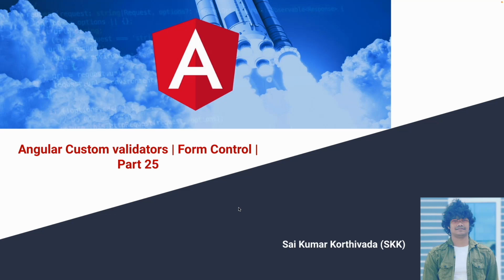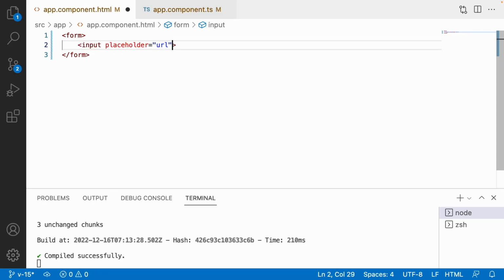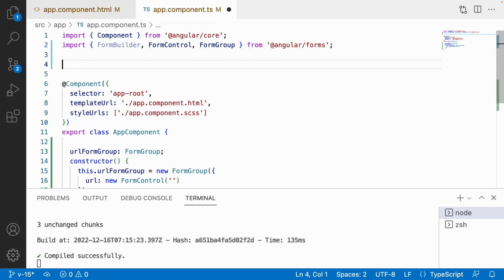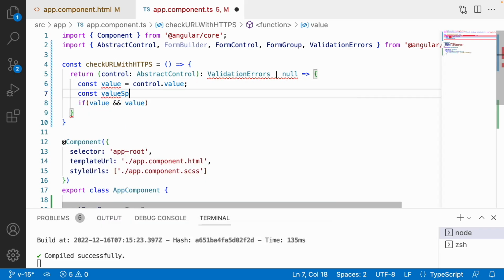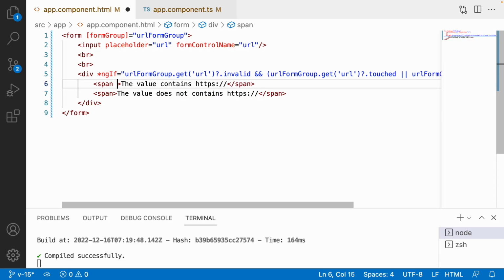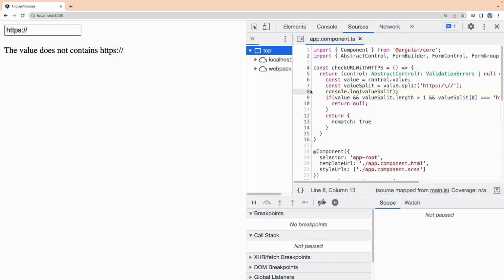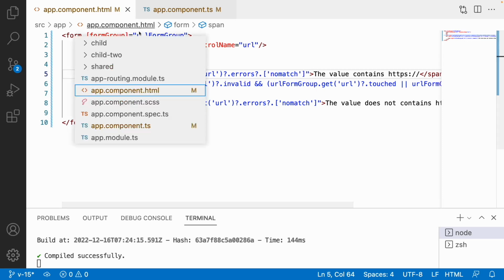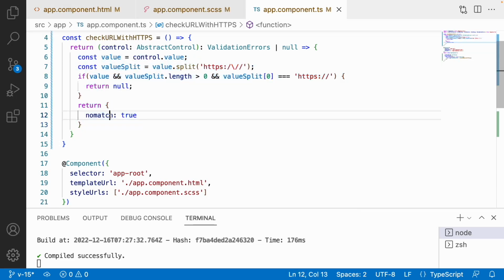Reactive Form - 25 | Custom Validators | Form Control Level | Angular 15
In this video we will learn how to create a custom validator for a form control inside a form group and also how to show the custom error message when the input field is invalid.

1.How to create custom validator for a form control
2. How to inject the custom validator inside a form control
3. How to use the custom validation inside the HTML when there is a validator error.

(Reactive Form - 23  | Address Management System | Part - 7 | Using form builders)